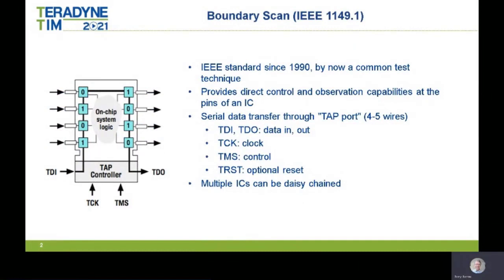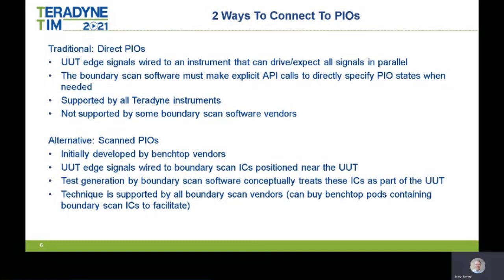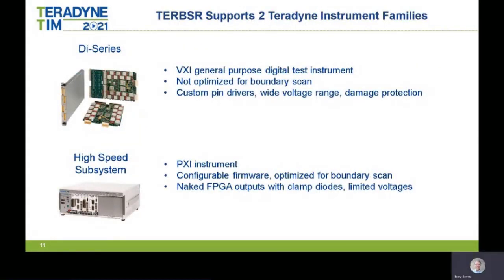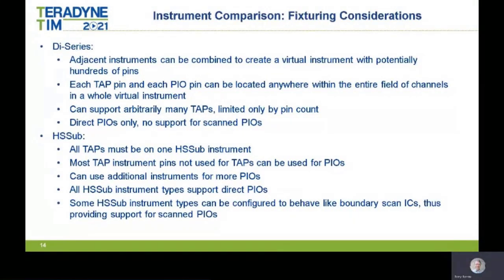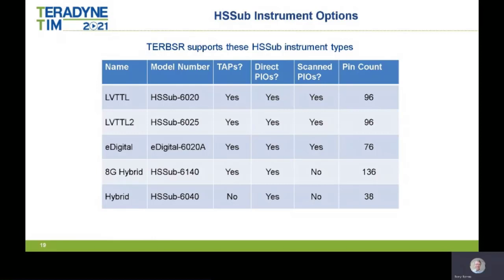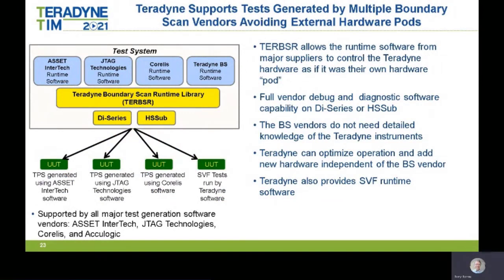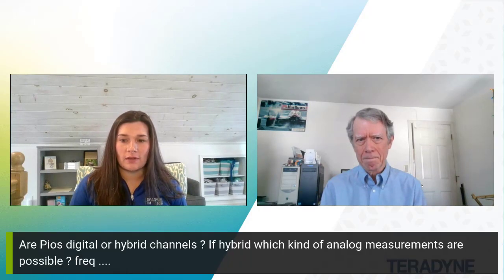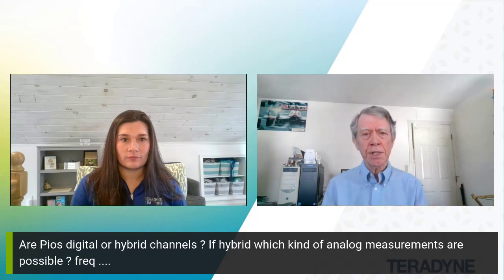Defense & Aerospace Technical Interchange Meeting 2021 - Session 1 Boundary Scan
Boundary Scan is a method widely used for testing complex electronic circuits. Recently, this capability has also been popular as a means for flash programming.  In this first TIM virtual session, Teradyne’s software expert Terry Borroz explains the boundary scan capability available on Teradyne digital instruments and test systems, as well as offers insights into many instrument options and use cases.

Boundary Scan capability is currently available on the Di-Series instruments, the HSSub PXI instruments, and on the Spectrum test systems that incorporate these instruments. Teradyne’s integrated software layer (TERBSR) allows Boundary Scan tests to be executed on Teradyne instruments as a seamless alternative to benchtop pods. The seamless integration from software to hardware increases system utilization of the digital instruments. Boundary Scan testing, programming of flash devices and functional tests can all be performed on the same instrument.

About Teradyne 2021 Technical Interchange Meeting (TIM)
The Teradyne Technical Interchange Meeting (TIM) is an annual event for the Defense & Aerospace user base, which offers customers the opportunity to learn about the latest advances in Teradyne test products. The purpose of the conference is to bring fellow industry professionals together to collaborate on new test solutions and to share best practices.